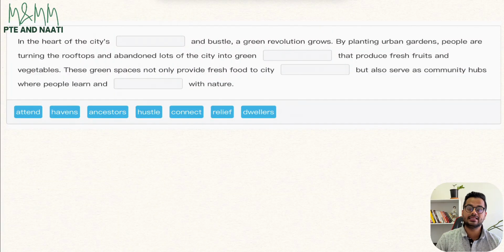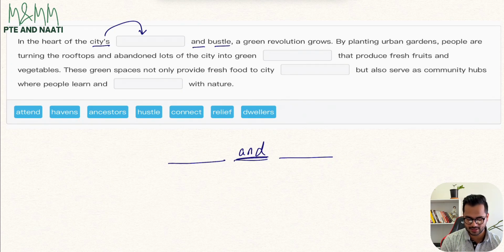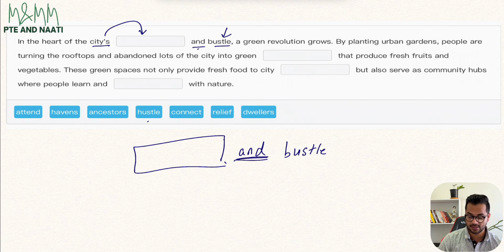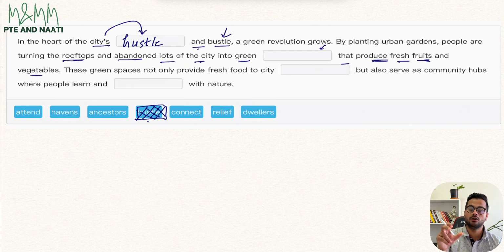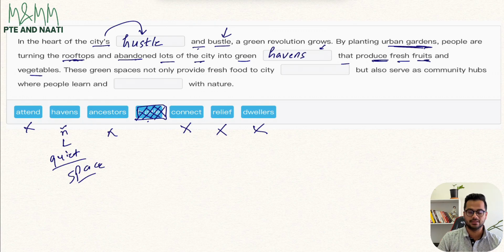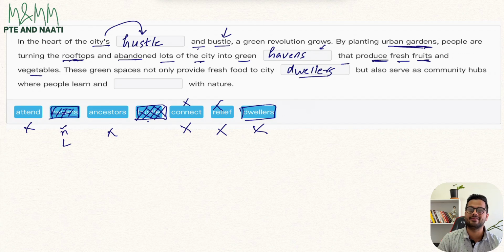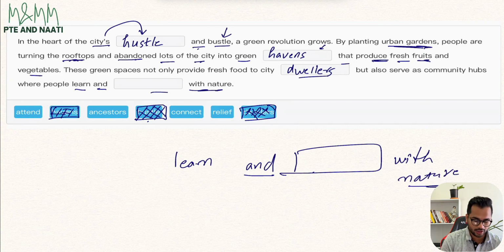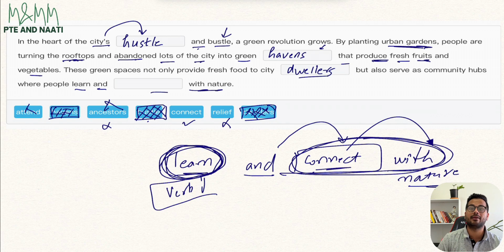PTE Reading Fill in the Blanks Exam Question 9 with Explanation | Tips and Strategies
In this video, we have shared the eighth exam question for reading fill in the blanks with answers and explanation, and how to solve the question in the real exam. Share how many answers you got correct in the comments down below.